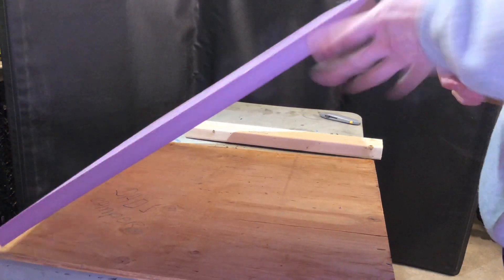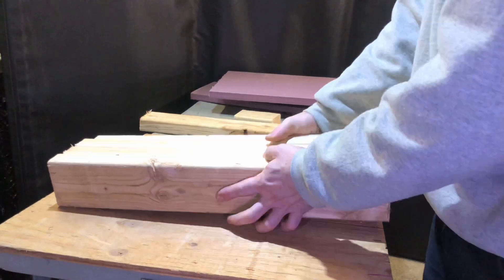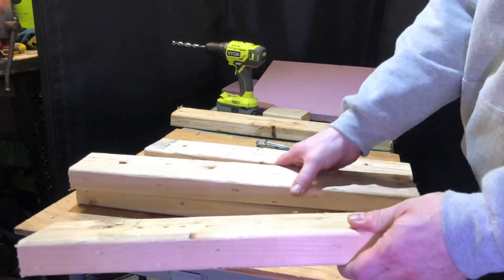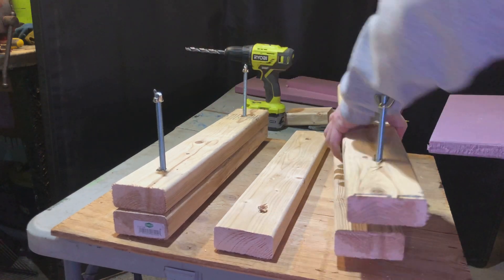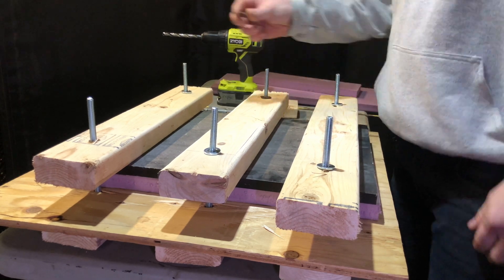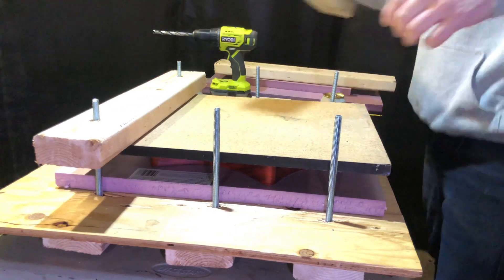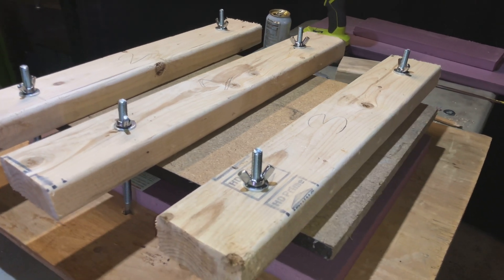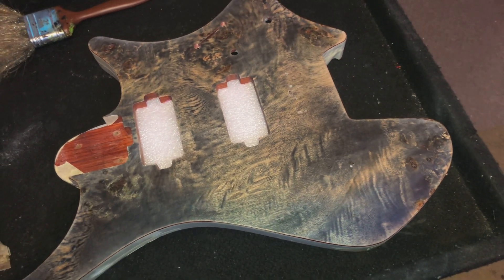Eart headless guitar/ mod project part 2 "building the veneer press"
Welcome to part 2 of the Eart headless guitar mod project. Sometimes installing a veneer can be tricky and intimidating. With vacuum being the best way they can be pricey for someone who is not doing this all the time. In this video I construct my version of a veneer press. Will it work ? were gonna find out but I am confident and hopeful. Building the veneer press was the easiest way I could think to hopefully get a good result.